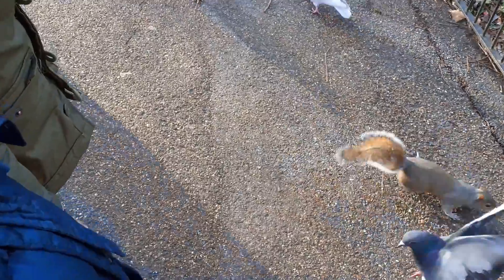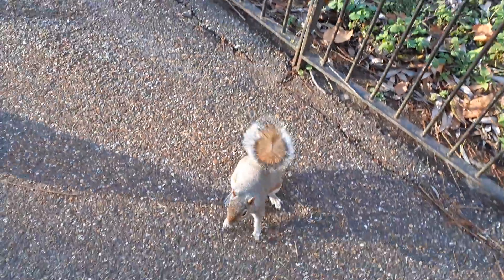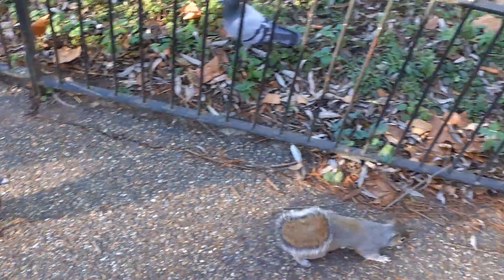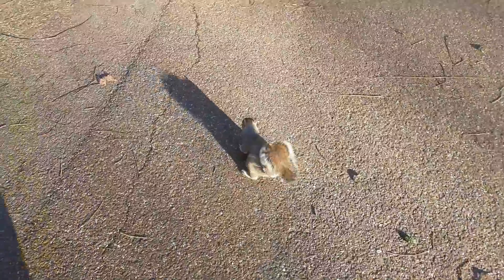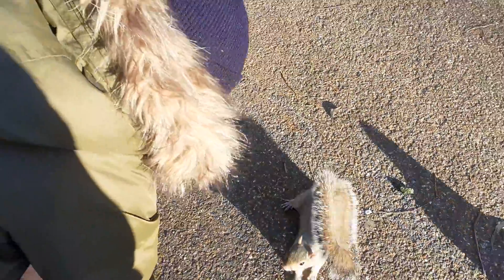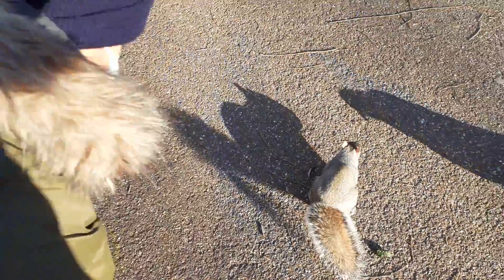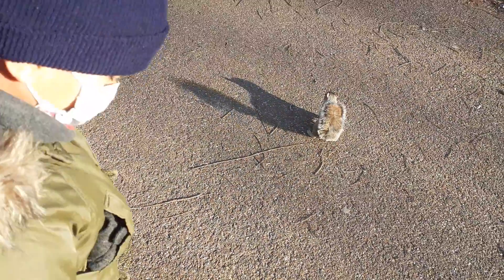लंदन park birds feeding. See London U.K. with us !!! Pigeon and water canal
लंदन park exploration. See London U.K. with us !!! Pigeon and water fountain
बच्चों ने खुद कैसे बनाया सोफा. Good Learning Experience for Kids. Home setup in London U.K.
Finally we have got our rented place finalized and moving to same today. Turmeric Milk
US Dinner in hooters. Our previous visit to USA and meeting with great people.
Visit London with us! Fall Colors in U.K. Drive through car
Walking in U.K. London.  परिवार के साथ मस्ती Vlog !!! खरीदारी के लिए ठंड में walk
How we go to shop in U.K. London.  परिवार के साथ मस्ती Quarantine ends Vlog !!!
Beach time on U.K. English channel में परिवार के साथ मस्ती कैसे करें Quarantine ends Vlog !!!
Beach time on U.K. English channel में परिवार के साथ मस्ती कैसे करें Quarantine ends Vlog !!!MeriSutaAarohi
कमरे में परिवार के साथ मस्ती कैसे करें !! Hotel Room Quarantine. Family Day 2 Vlog !!!

UK की हमारी यात्रा !! Hotel Room Quarantine. Family Vlog !!!

डिग्री कॉलेज की पुरानी यादें! 18 साल बाद विजिट !! Special Vaccination for Flying abroad
डिग्री कॉलेज की पुरानी यादें! 18 साल बाद विजिट !! Special Vaccination for Flying abroadडिग्री कॉलेज की पुरानी यादें! 18 साल बाद विजिट !! Special Vaccination for Flying abroad